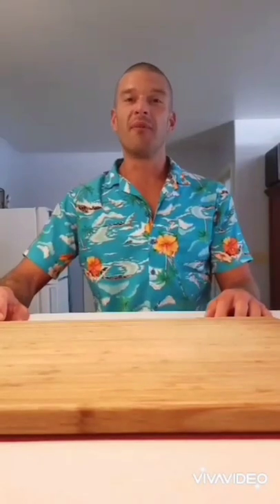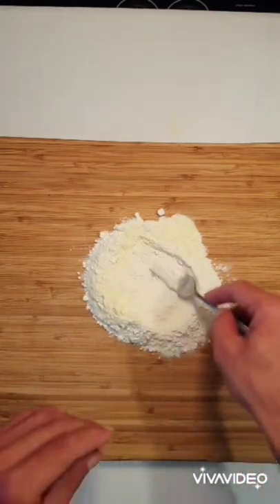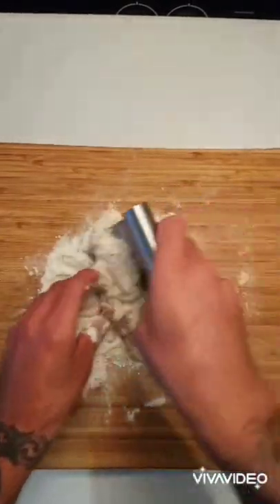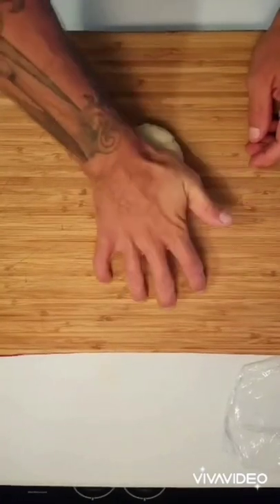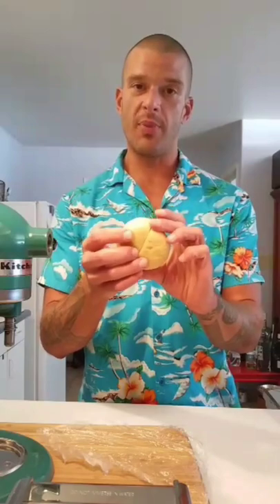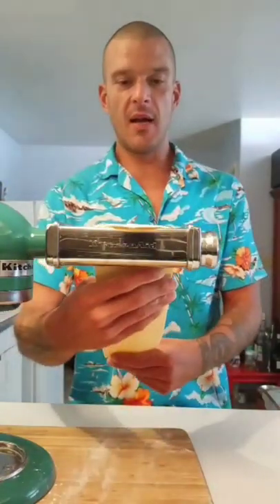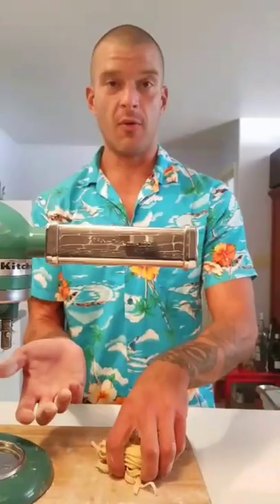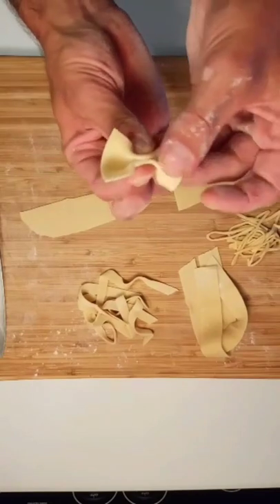How To Make Fresh Pasta: by hand and machine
Join me and learn how to make fresh pasta by hand. We will use both the stand mixer attachments and roll & cut some completely by hand.

• Ingredients:
 - 75g bread flour
 - 25g semolina flour
 - 50-55g whole egg
 - 3g salt

• MDF Novelty Shirts:
 - Spread It Like Aloha (white writing):

 - Spread It Like Aloha (black writing):

 - Trust No One, Season Everything (white writing):